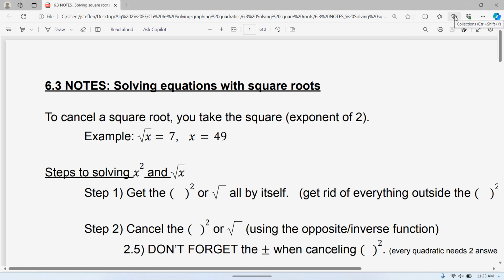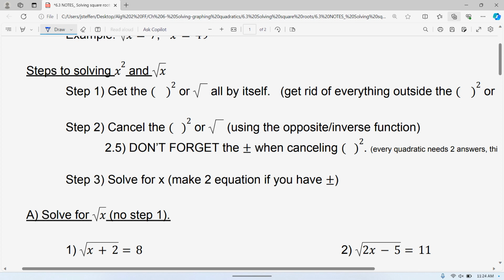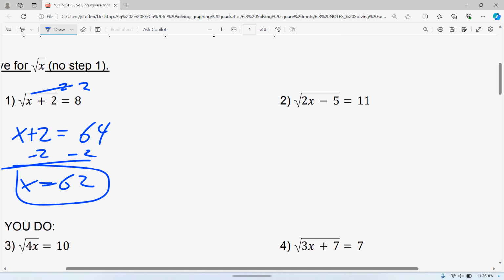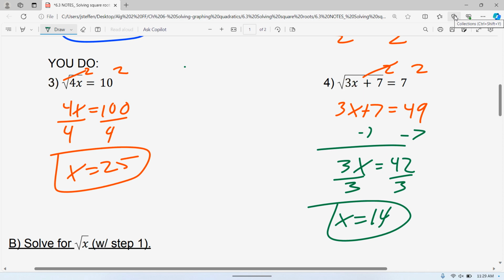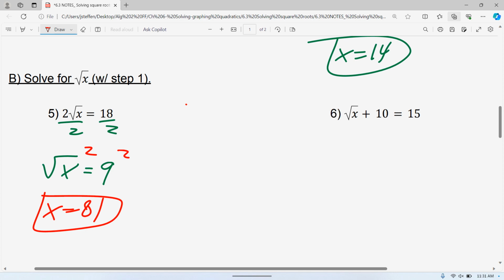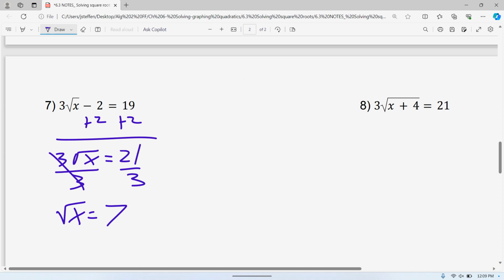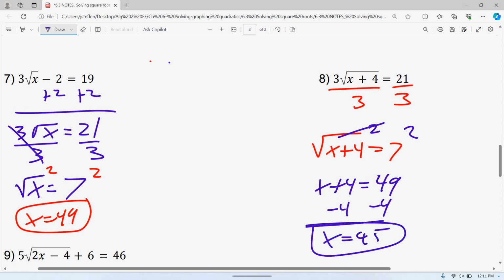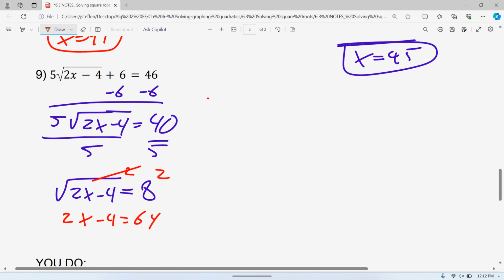6.3 Solving Square roots